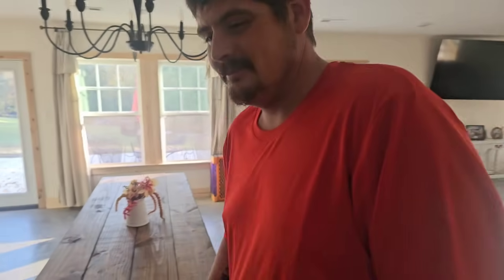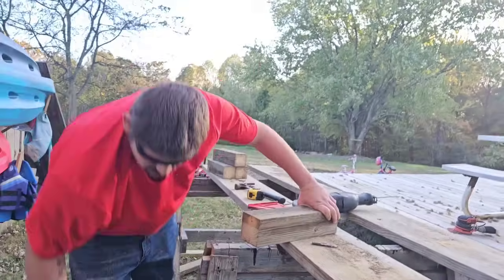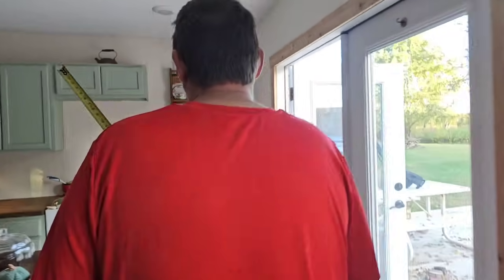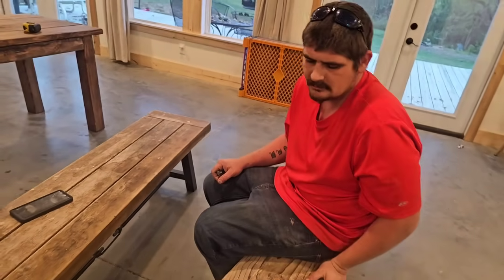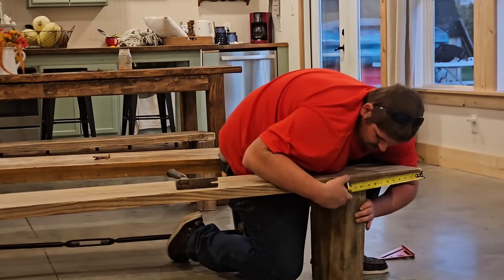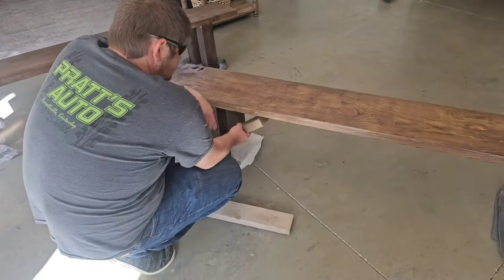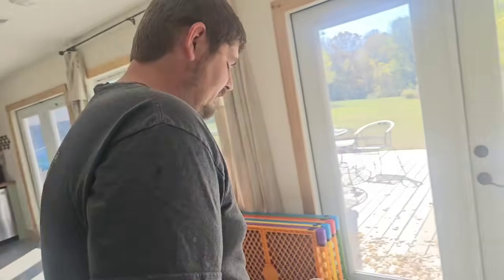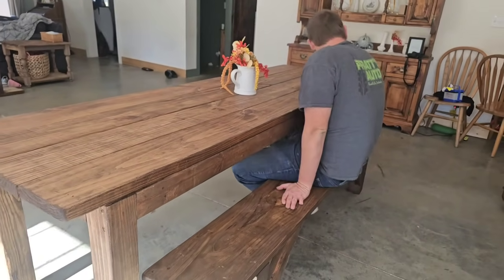How we built our DIY Kitchen Table Benches out of reclaimed wood | Country Cottage Kitchen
Finally finishing up our Kitchen Table set up and getting these benches built so we have more room for guests to set when they come over!